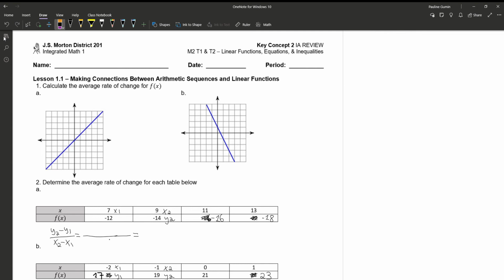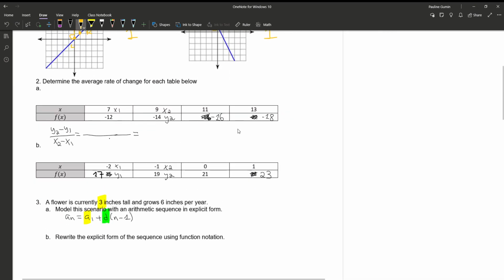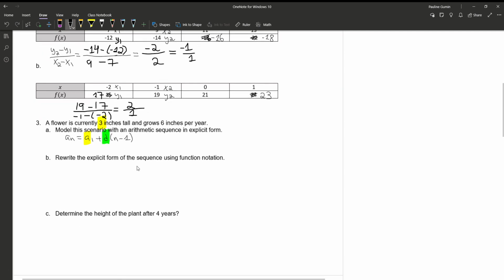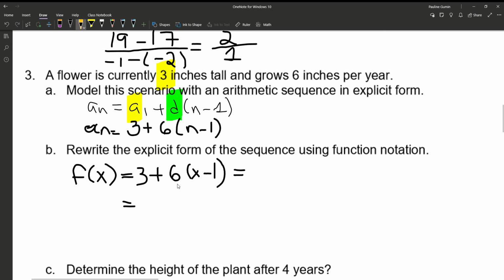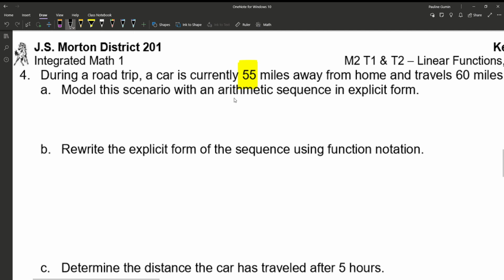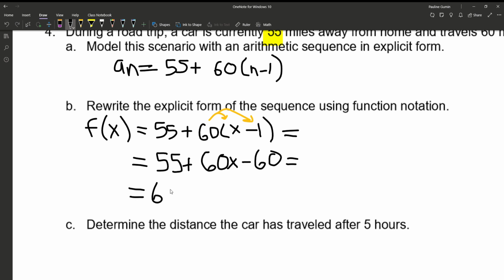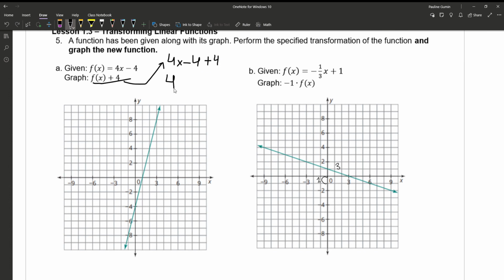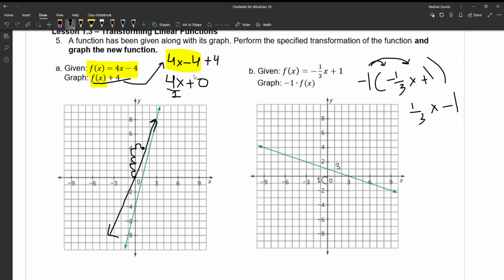Target 2AB Quiz Review